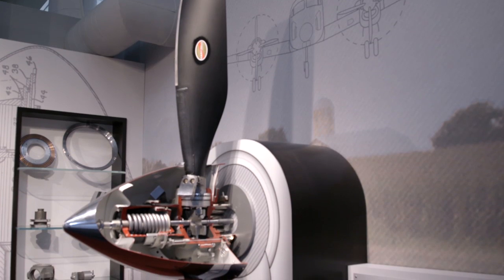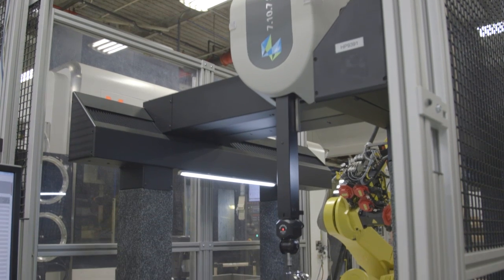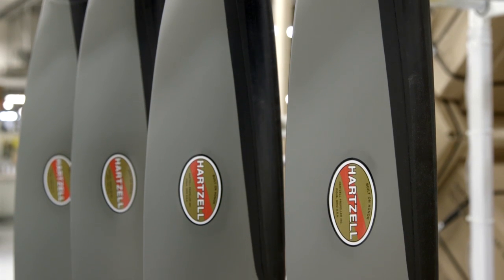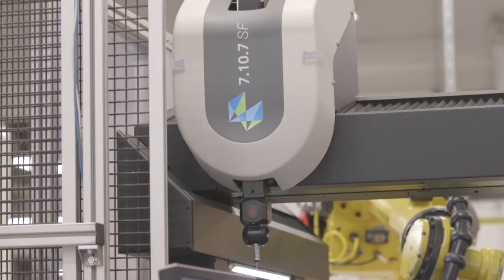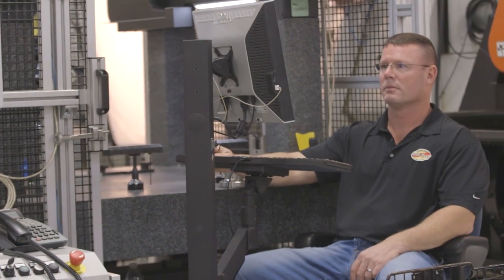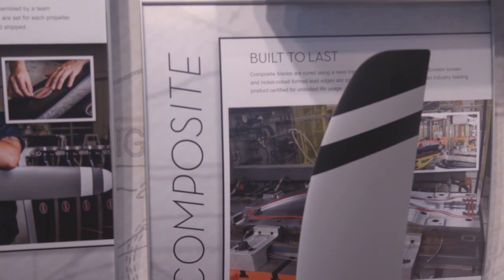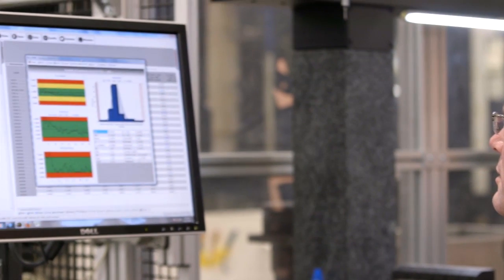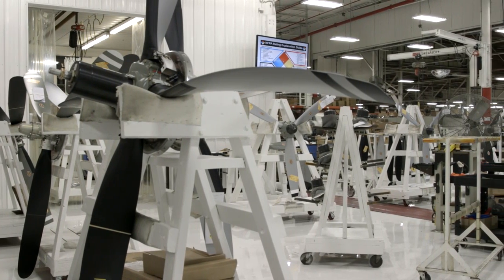Hartzell Propeller Embraces Done in One Manufacturing Philosophy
Find out how solutions from Hexagon Manufacturing Intelligence keep Hartzell Propeller at the top of the list for world-class aviation machine shops.